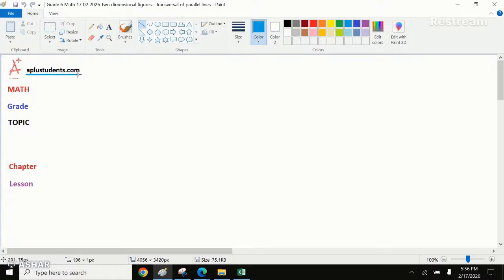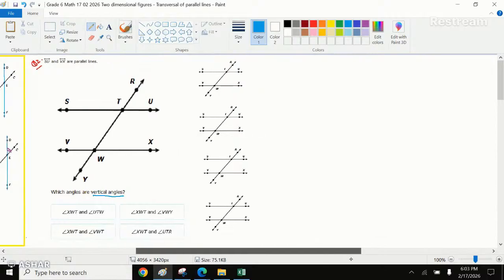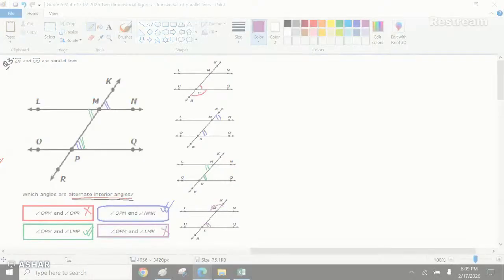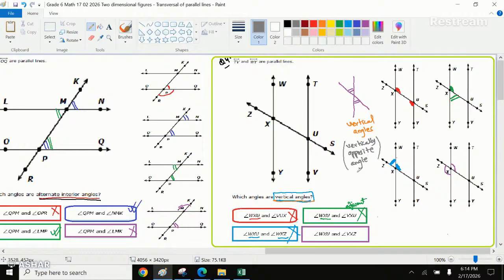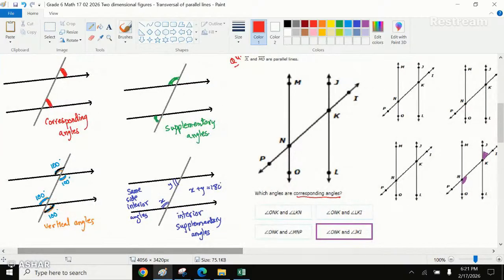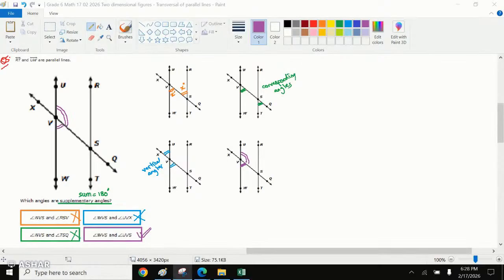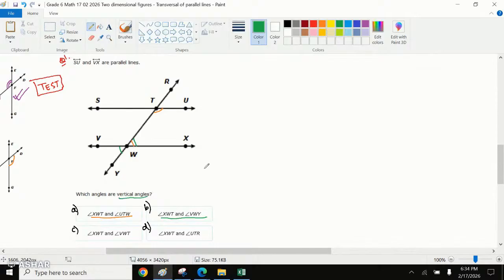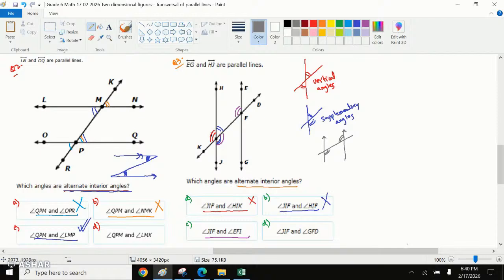Math, Grade 6, February 17, Two-dimensional figures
Transversal of parallel lines